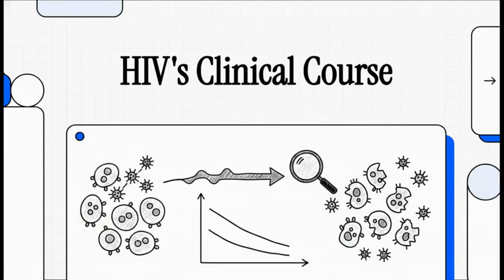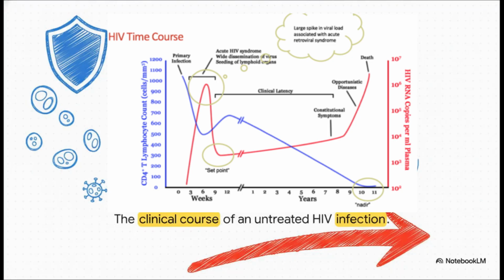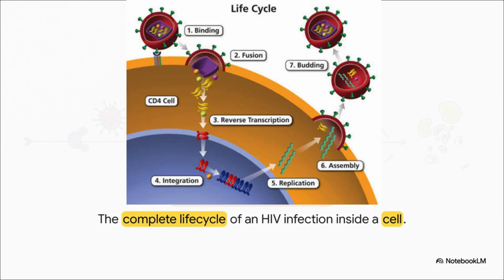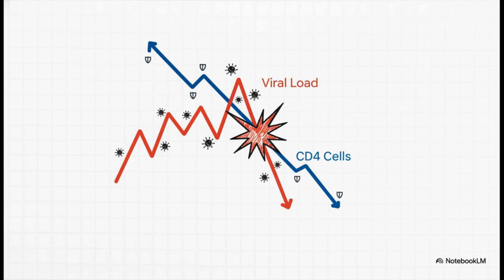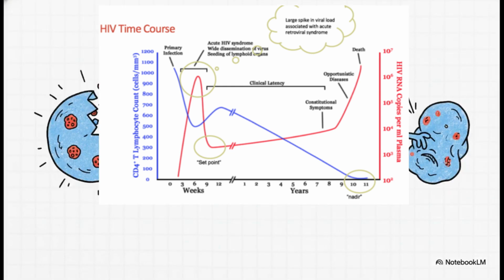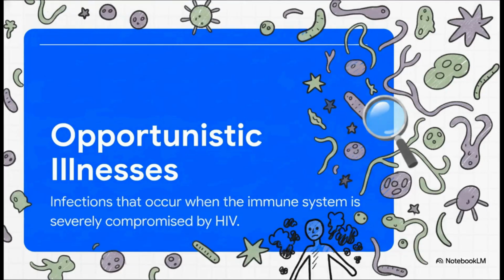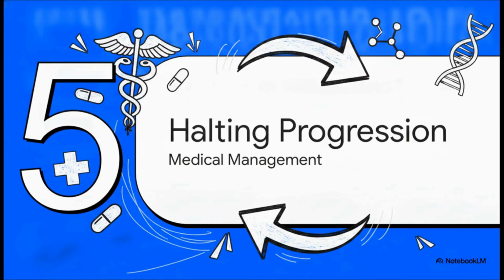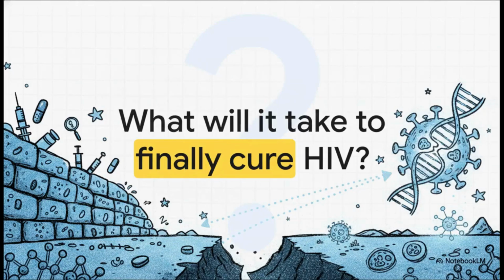Molecular Biology of AIDS | PART 2 - Clinical Course of HIV Infection